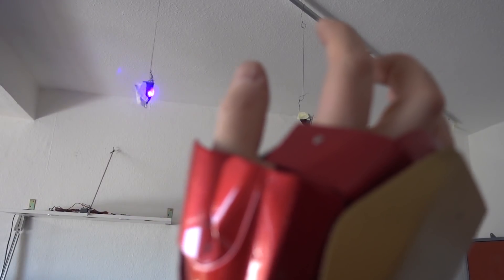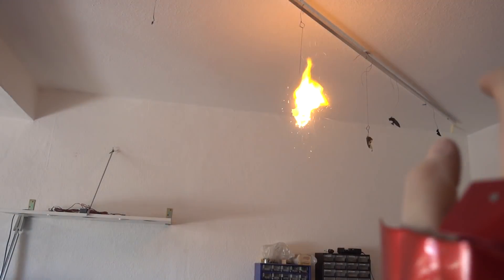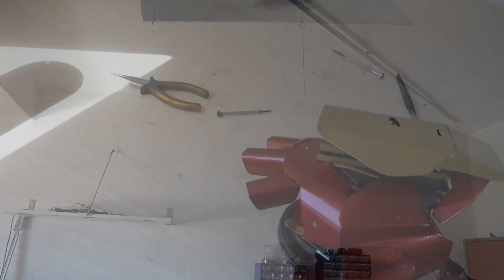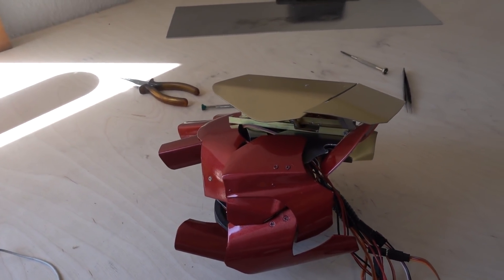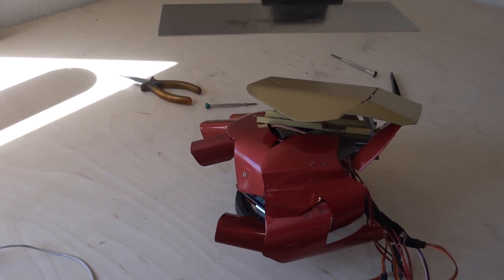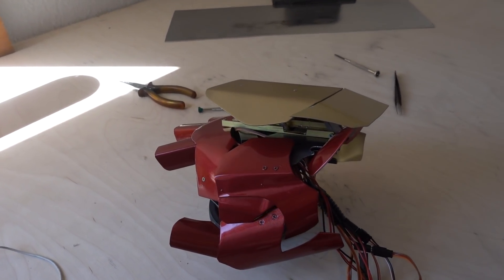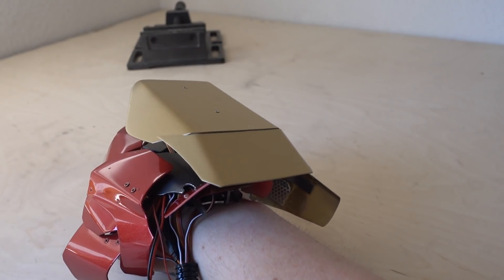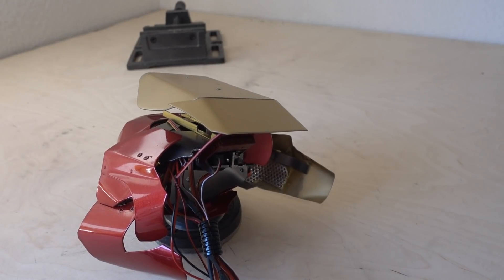MOTORIZED Iron Man laser gauntlet, incl 6 servos !!!